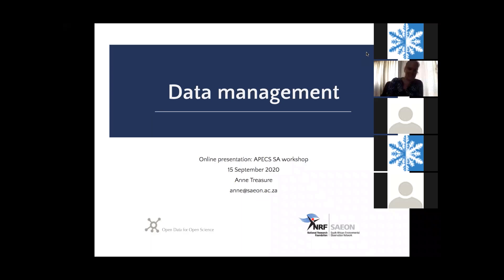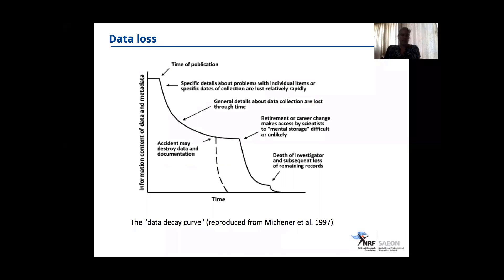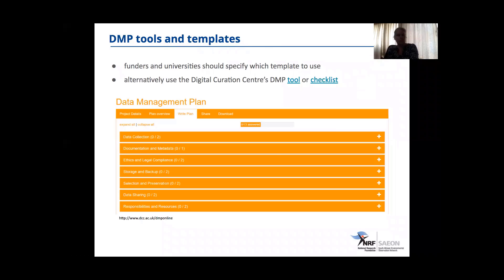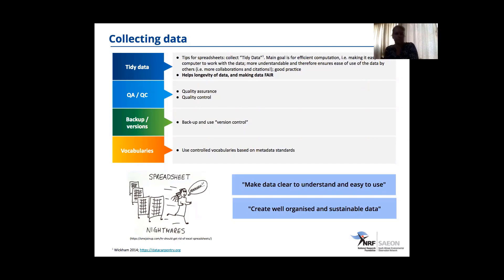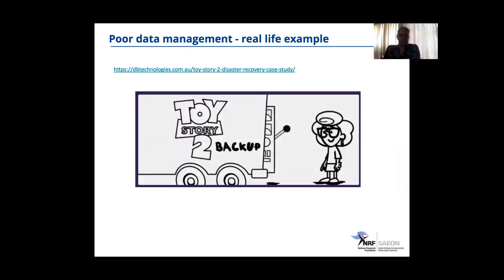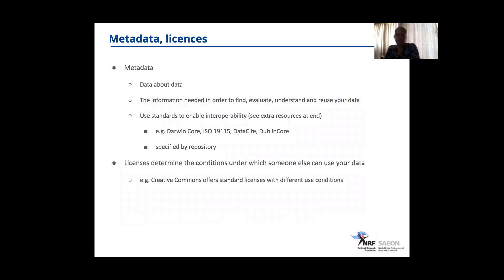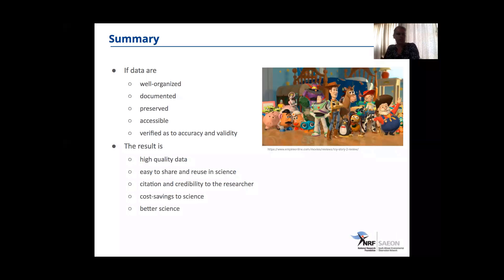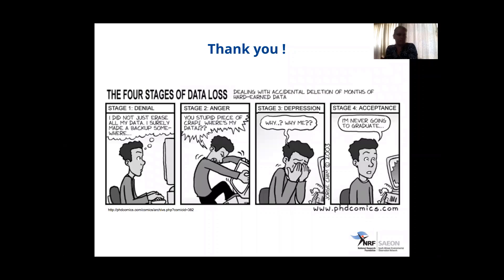Online Workshop Session 7 Data Management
Online Workshop - Session 7 on Data Management by Anne Treasure from SAEON, September International Polar Week 2020